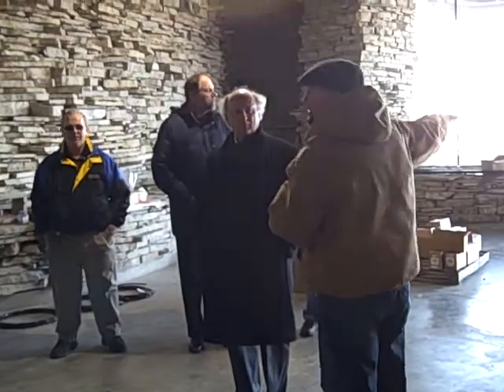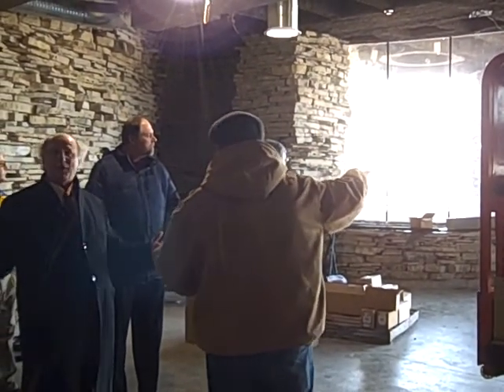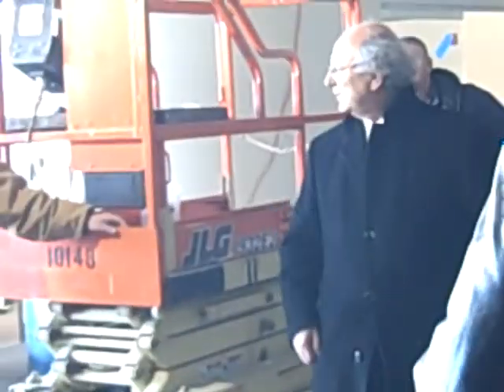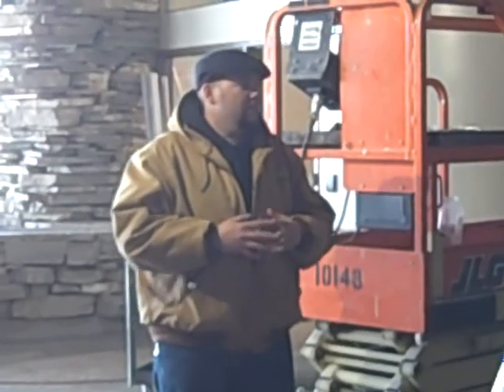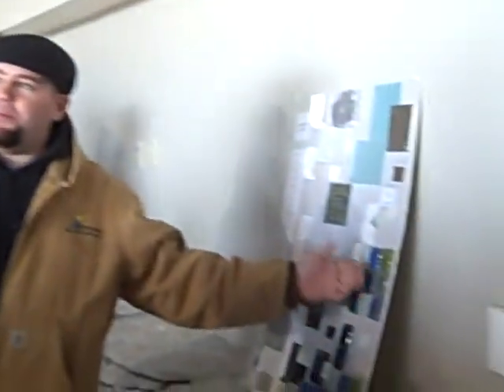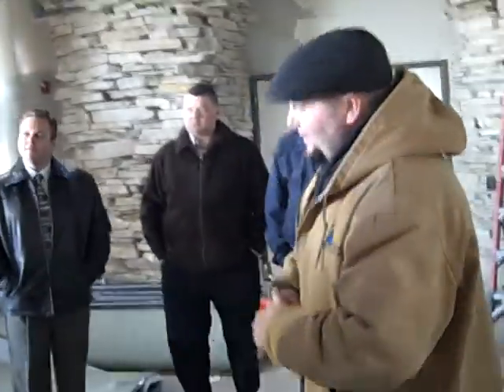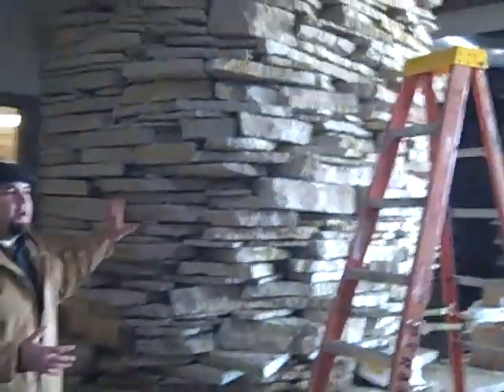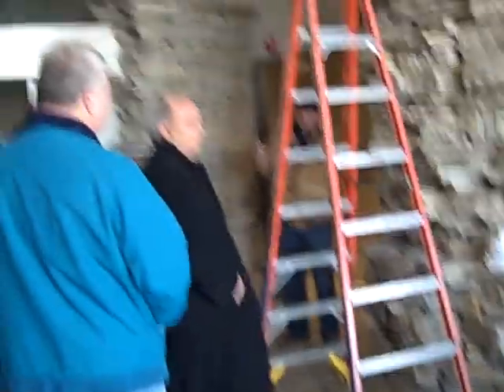NATIONAL GREAT RIVERS RESEARCH AND EDUCATIONAL CENTER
Lewis and Clark Community College president Dale Chapman gives members of the East Alton Illinois Rotary Club a preview of the Great Rivers Education Center in Alton, Illinois. The facily is due to be open in the spring of 2010.